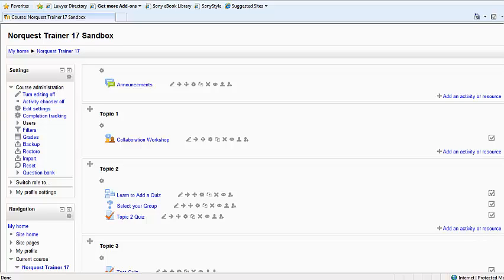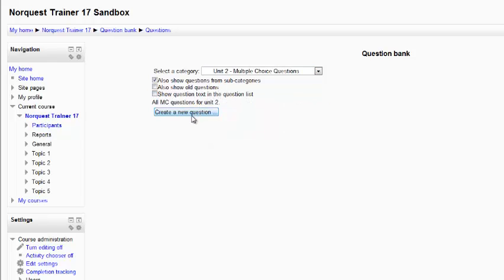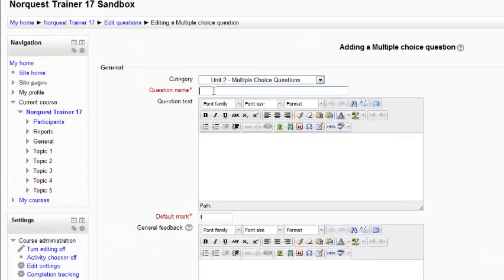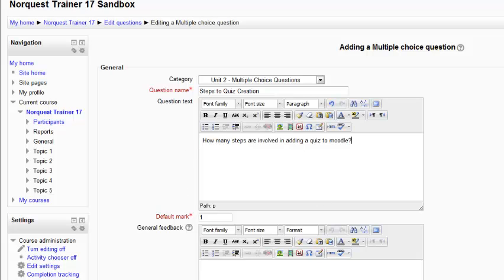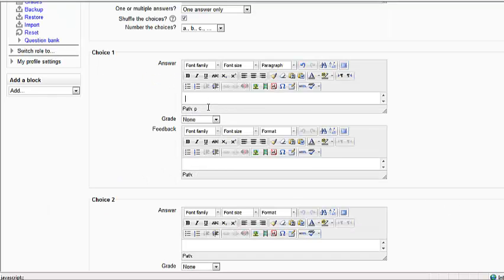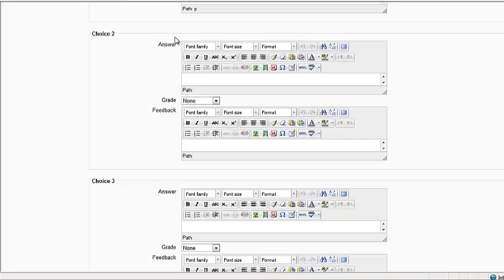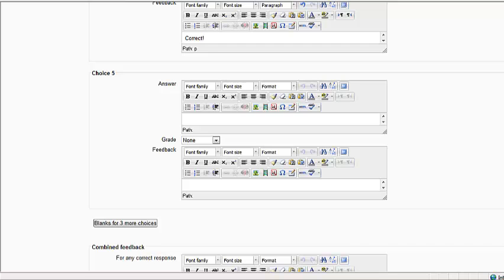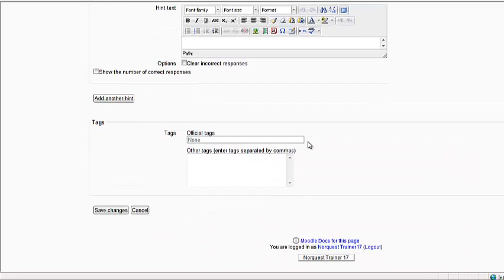Multiple Choice Question Creation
Once your categories are created, you are ready to add questions to your moodle course. This short demonstration shows you how to do just that.